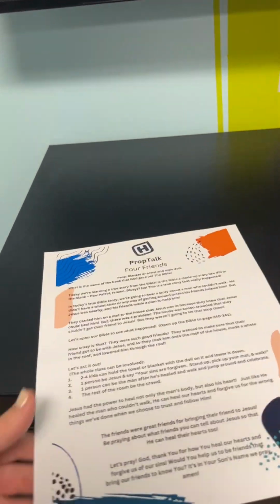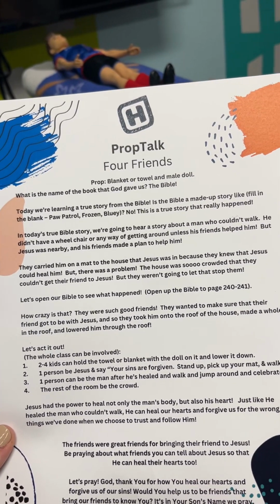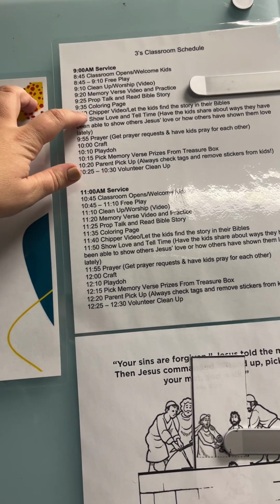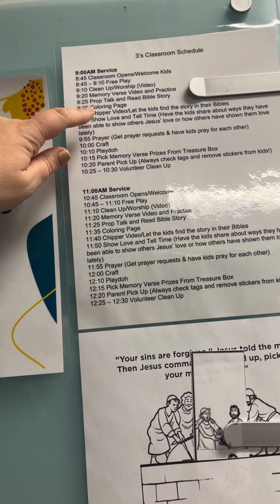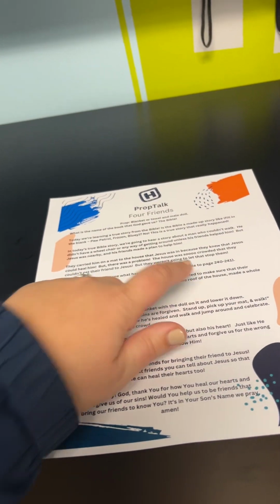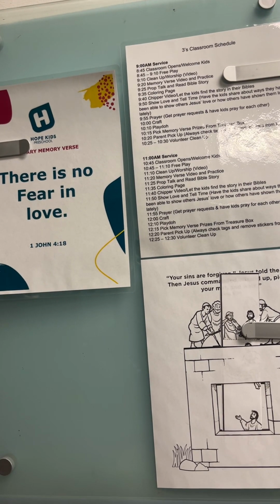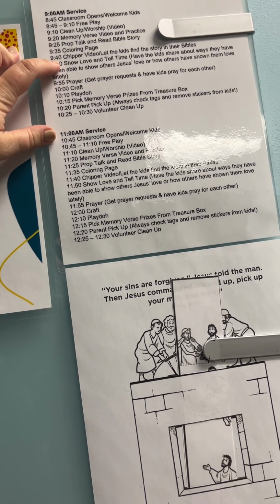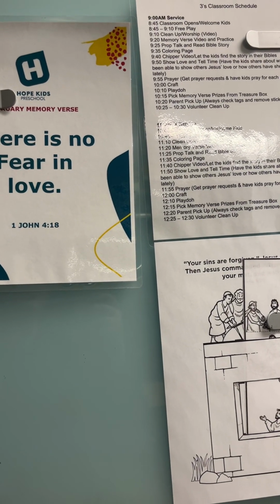Pre-K Prop Talk Training